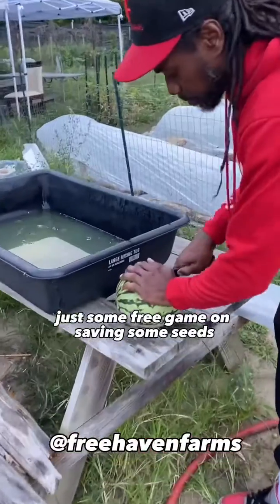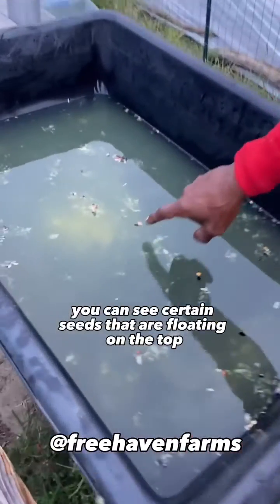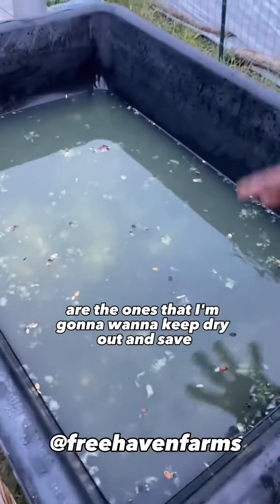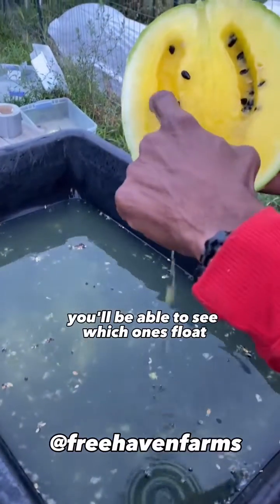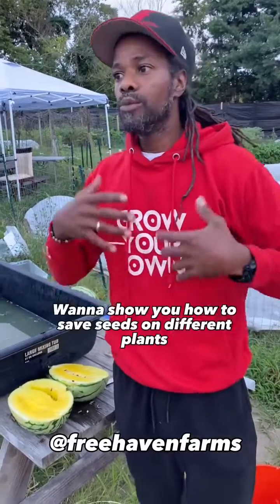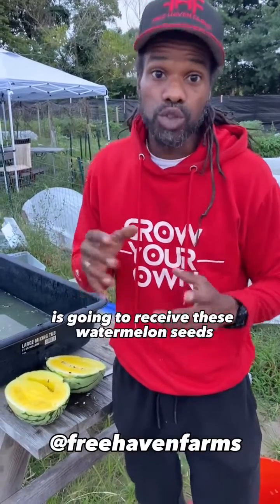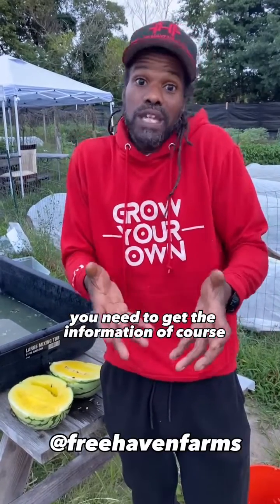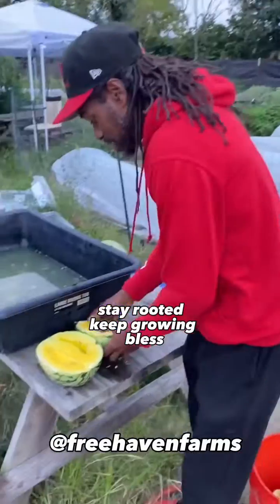Yellow Watermelon Seeds - Sink or Swim A Guide How To Save Yellow Watermelon Seeds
Discover whether yellow watermelon seeds sink or swim when planted in this informative article. Learn about the unique characteristics of yellow watermelon seeds and how to properly care for them to ensure a successful harvest.

This video "Yellow Watermelon Seeds - Sink or Swim A Guide How To Save Yellow Watermelon Seeds" features a brief tutorial on saving yellow watermelon seeds. The video starts with the presenter demonstrating the process of saving watermelon seeds by cutting open a watermelon and showing the seeds inside. They explain that by dropping the seeds into water, one can differentiate between the seeds that float on the surface and those that sink to the bottom.

The presenter indicates that the seeds that sink to the bottom are the ones to keep and save. They then proceed to scrape the seeds out of the watermelon and drop them into the water to separate the floating ones from the sinking ones. Additionally, the presenter mentions that viewers have been asking about these watermelon seeds and announces that they will be available, with the first opportunity to obtain them through a seed-saving workshop.

During this workshop, participants will learn how to save seeds from various plants, including watermelons, and will receive these yellow watermelon seeds as part of the class. The presenter emphasizes that the initial batch of seeds will be exclusive to workshop attendees, but any remaining seeds will be made available for purchase to others interested in growing yellow watermelons. They encourage viewers to sign up for the workshop to acquire the seeds and provide a link for more information.

The video concludes with the presenter urging viewers to click the link provided in the video description, encouraging them to stay informed and continue their gardening endeavors.